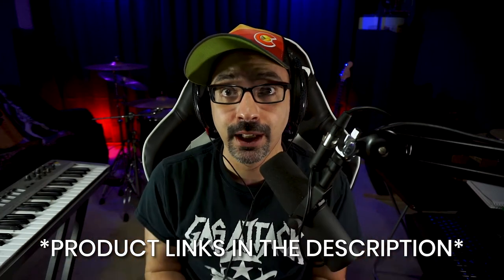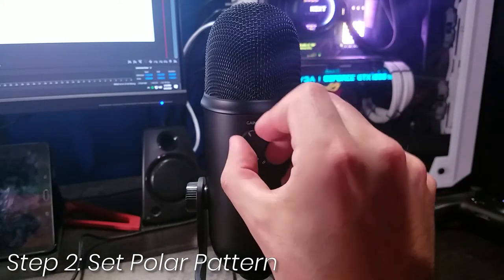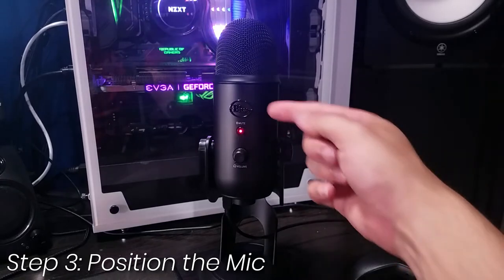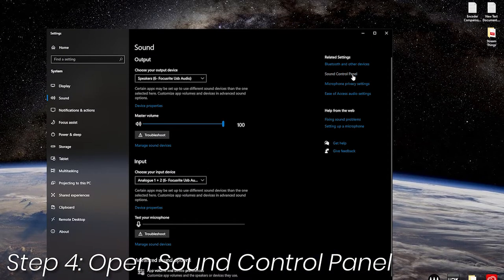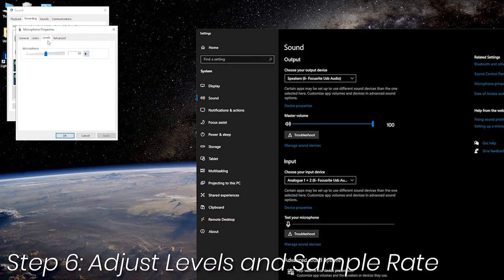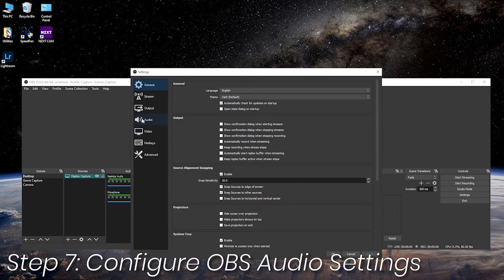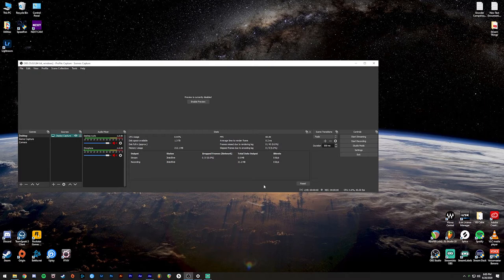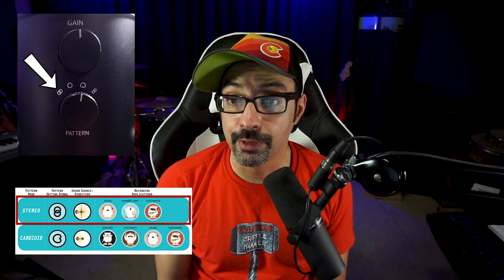How To EASILY Set Up A Blue Yeti For Live Streaming | Blue Yeti Microphone Tutorial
Your ultimate guide to setting up your Blue Yeti microphone for streaming. Learn how to configure and easily set up your Blue Yeti microphone for streaming, YouTube, & content creation. Do you have any issues with your Blue Yeti microphone? This Blue Yeti microphone tutorial is right for you!

Learn to troubleshoot your Blue Yeti microphone as well & discover useful Blue Yeti windows settings.

==TIMESTAMPS==
0:00 - Intro
0:44 - Quick Tutorial
2:34 - Step 1: Plug in the Mic
3:02 - Step 2: Set Polar Pattern
7:04 - Step 3: Position the Mic
8:05 - Step 4: Open Sound Control Panel
8:34 - Step 5: Open Microphone Properties
9:24  - Step 6: Adjust Levels and Sample Rate
12:20 - Step 7: Configure OBS Audio Settings
15:07 - Step 8: Gain Stage the Mic